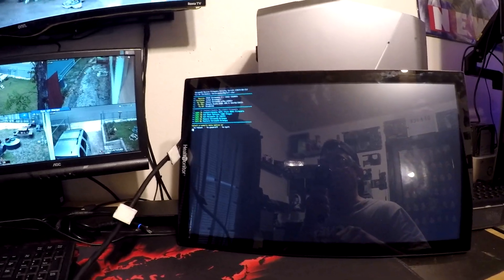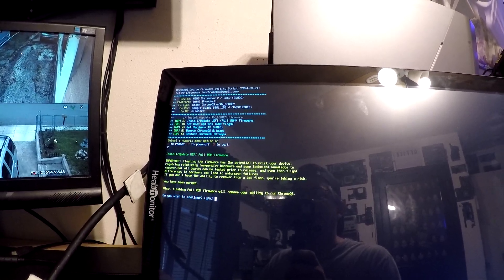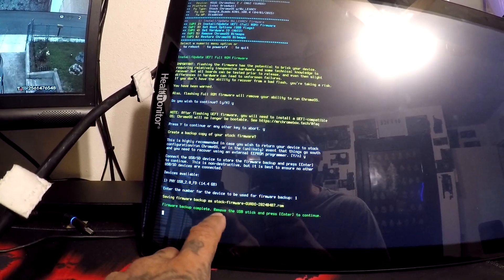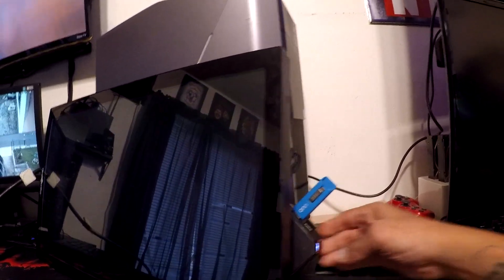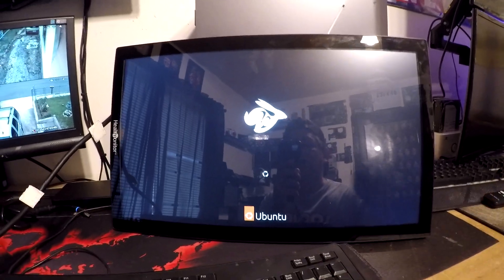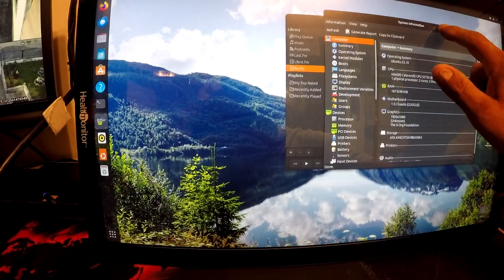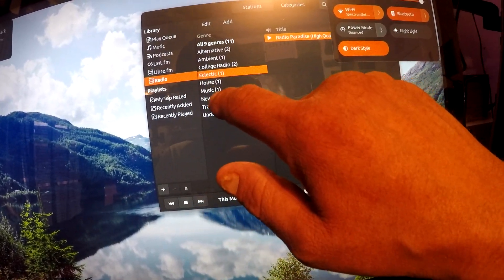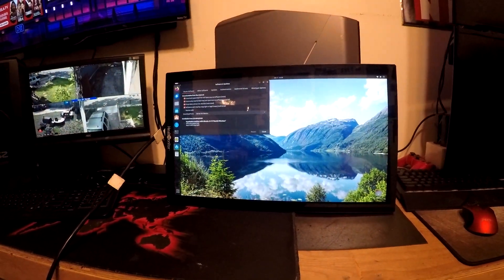Asus Chromebox CN62 Ubuntu Installed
So i went ahead and installed ubuntu because chrome os browser would not update anymore so alot of apps didnt work ,I think i can get more use out of it with ubuntu,Thanks you Mrchromebox for the coreboot .